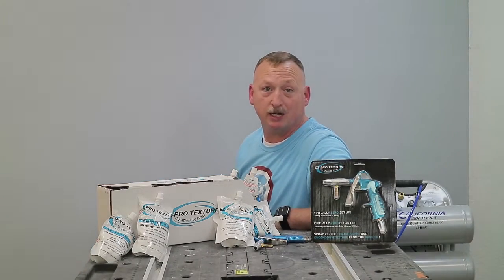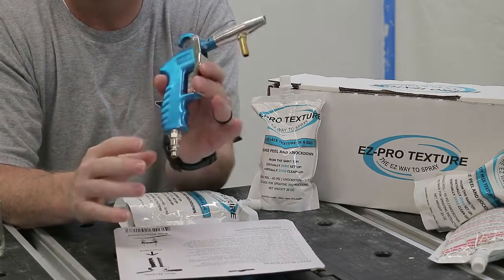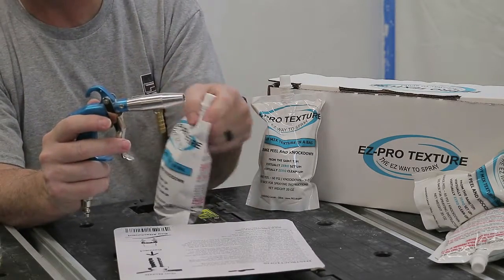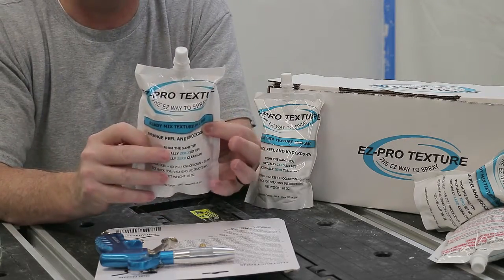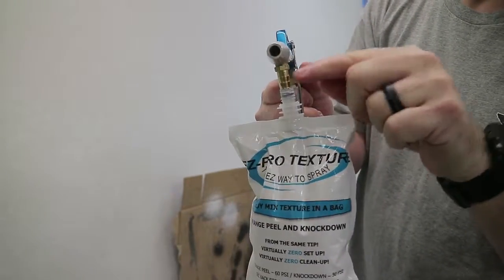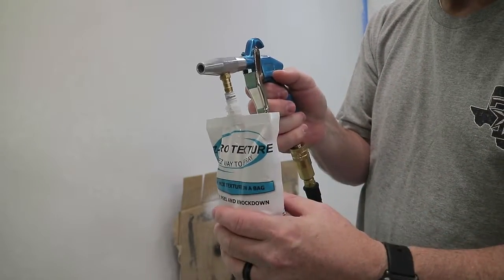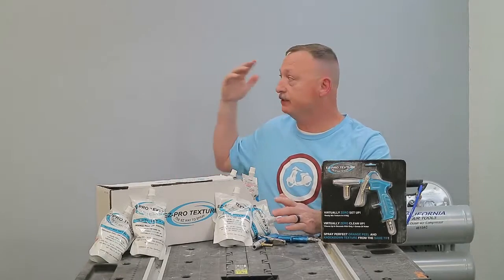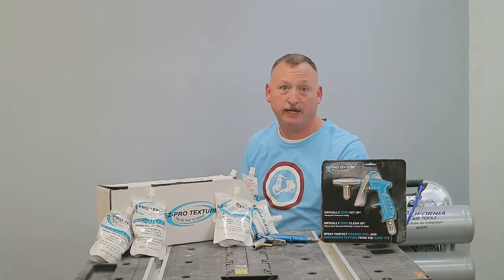Coop's Simple How-To - EZ Pro Orange Peel Texture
Follow along with Pops Coop's Simple How-To - EZ Pro Orange Peel Texture.  In this video Pops shows you how to set up and use the EZ Pro Texture gun and  Ready Mix Texture In A Bag to apply orange peel texture to a sheetrock wall.
  Other than providing the EZPro Texture Gun, Ready Mix Texture In A Bag and the appropriate equipment to apply the product, Pops has not received any financial compensation for this video.

California Air Tools Compressor
Wagner Flexio 970 Paint Sprayer